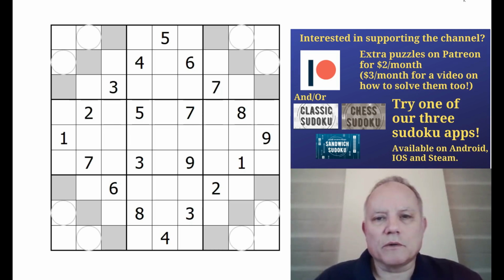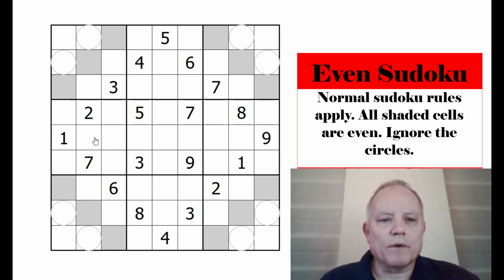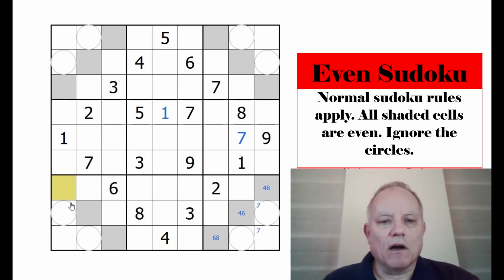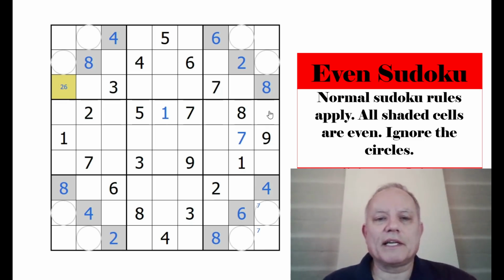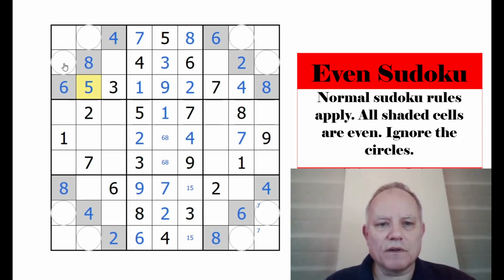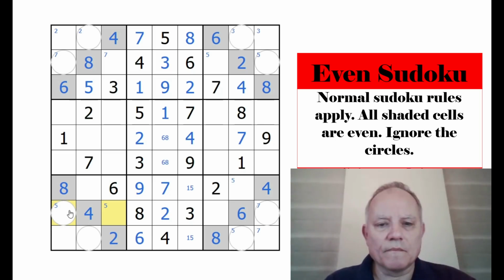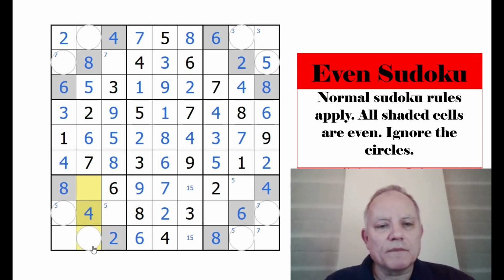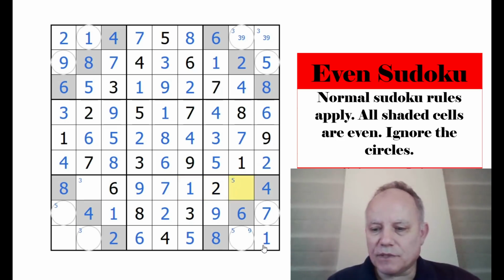Bonus Linked Sudokus: No 1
This is number 1 of Ashish Kumar's 4 linked sudokus: Even Sudoku.
Rules: normal sudoku rules apply, and all shaded cells must be even.